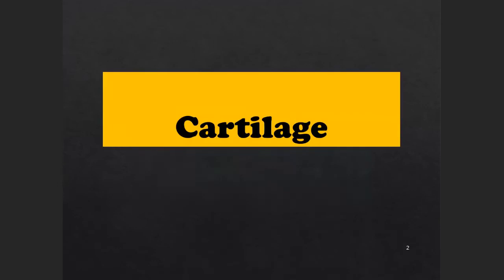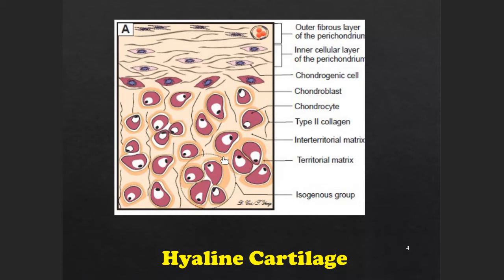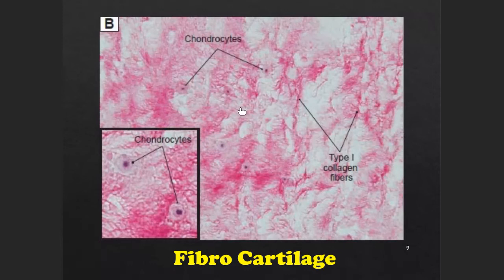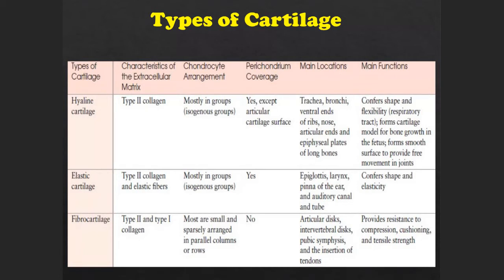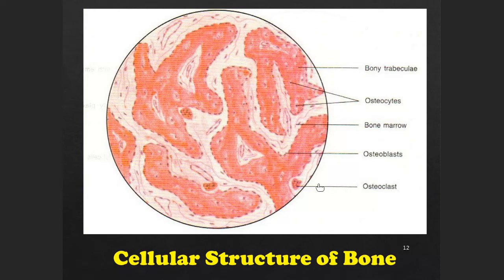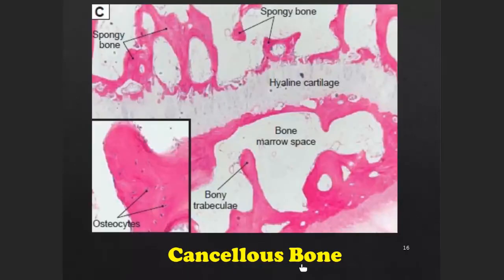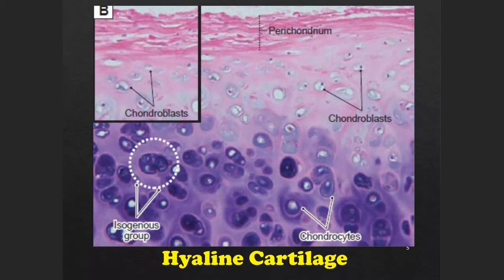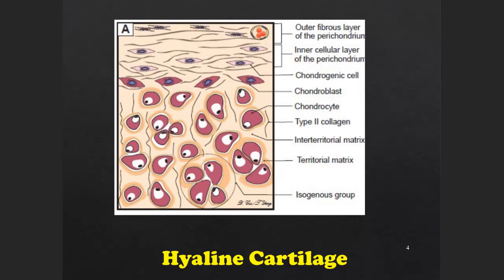(Lec4) Histology-Practical | Bone & Cartilage